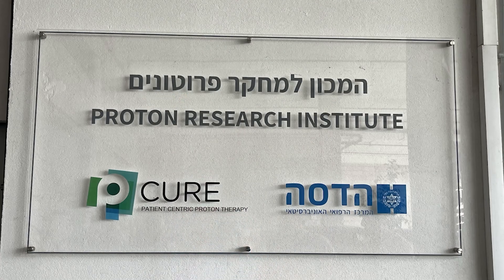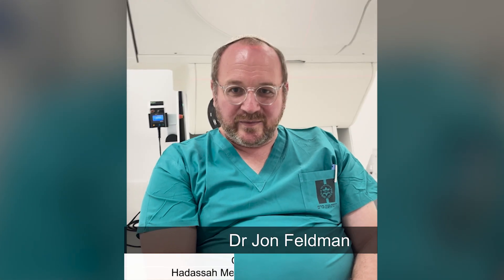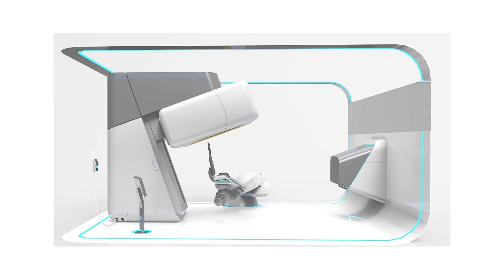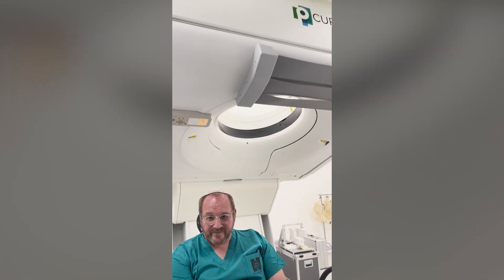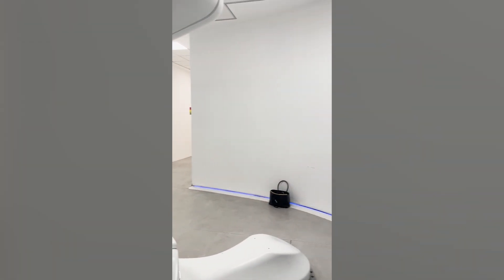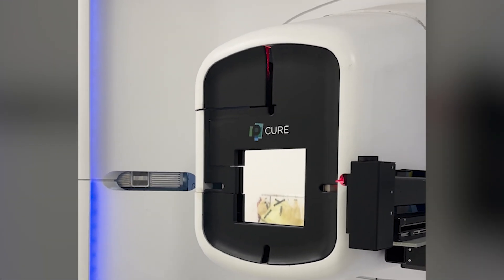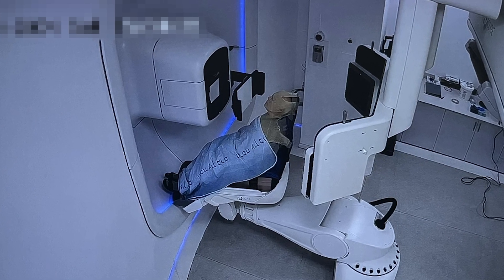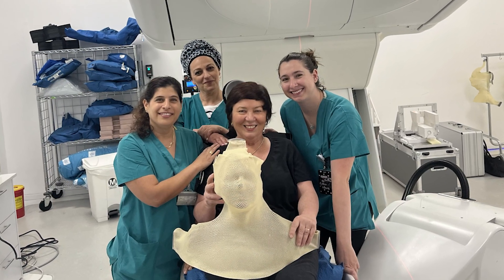Adaptive Proton Therapy - Sitting Up in LINAC Bunker. Interview with Dr Jon Feldman Jerusalem 2024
Adaptive Proton Therapy - Sitting Up in LINAC Bunker.
Interview with Dr Jon Feldman Jerusalem 2024

Host: Julie McCrossin AM
Broadcaster & Cancer Advocate
Julie visited P-Cure in Jerusalem in June 2024

Production: Daniel Taylor Sydney Media Productions